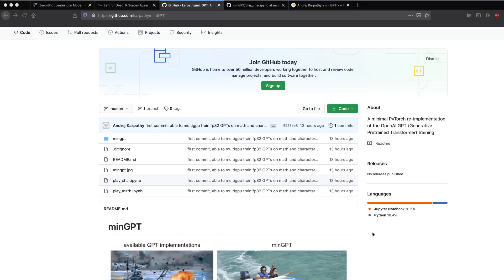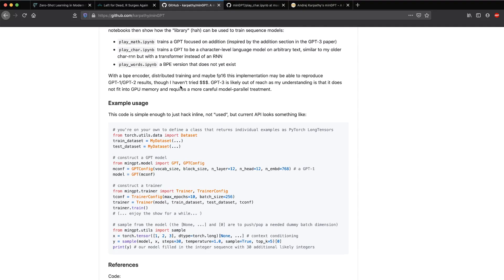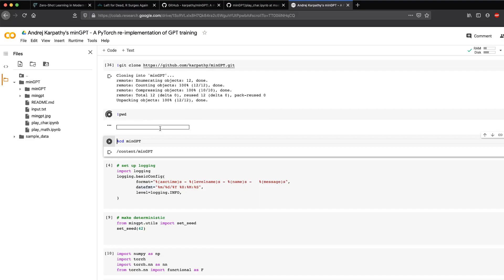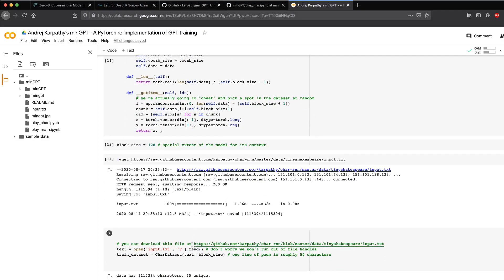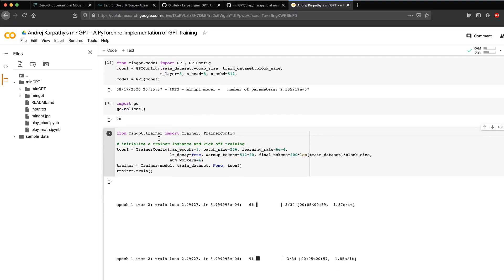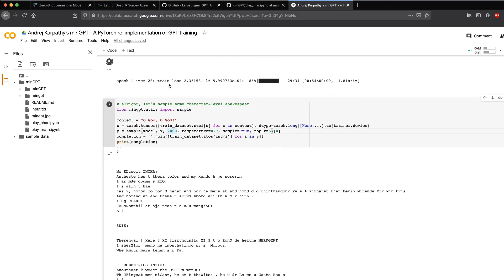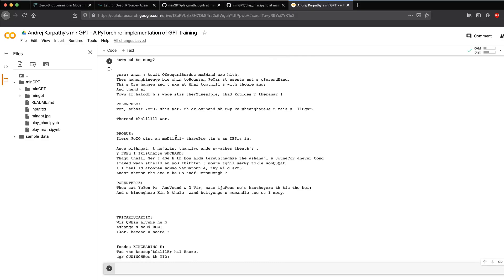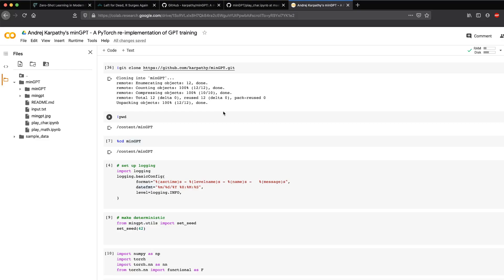Build GPT-3-like Language Model on Google Colab with minGPT [PyTorch]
Andrej Karpathy - the name that needs no intro in Deep Learning community a day back released a new library `minGPT` that's a Pytorch Implementation of GPT (Language Model). It's basically the core or minimalistic version of what GPT-3's been doing in the news and media. This video helps you take the minGPT library that Karpathy has put together and take the example notebook that he's shared and immediately use it with a Google Colab Notebook. This video doesn't get into the technical details of the code rather focused on how to use the example and get your desired output. Building a mini GPT-3 like Language Generation Model was the main intention of this video and hope it was helpful in doing something exciting with a fast and quick minGPT!